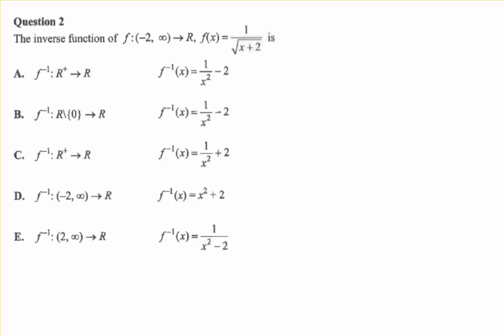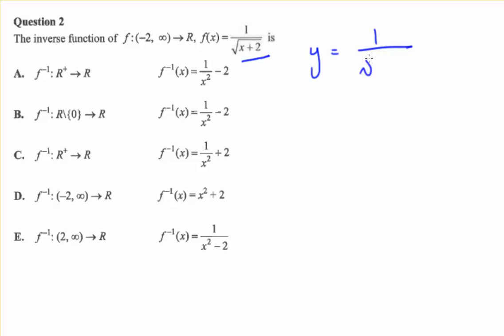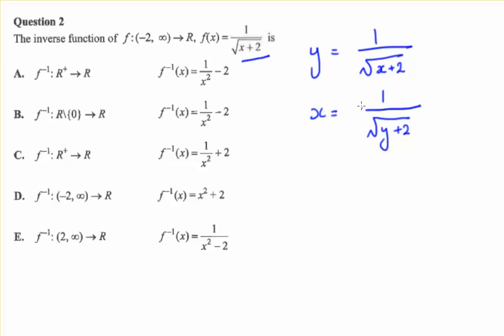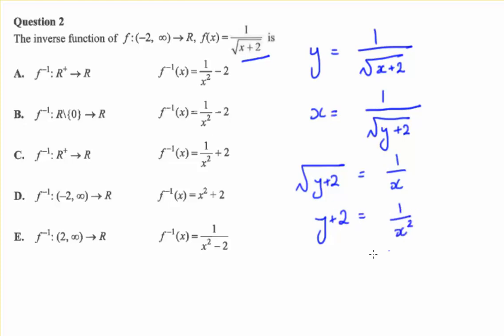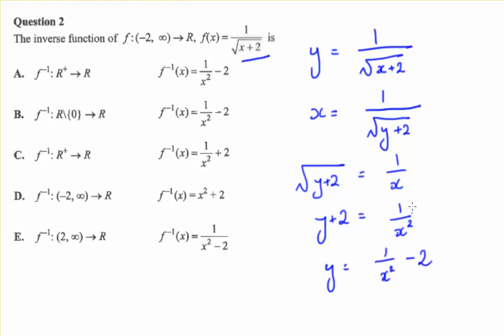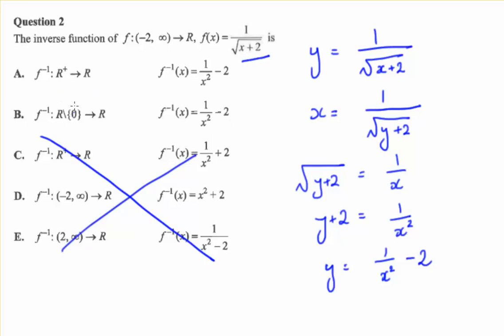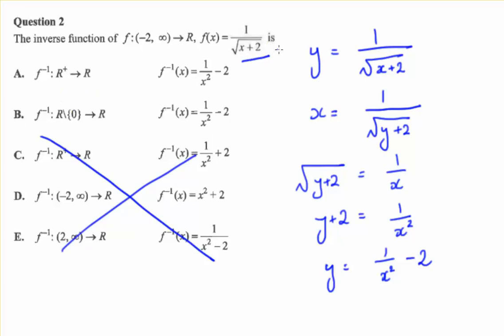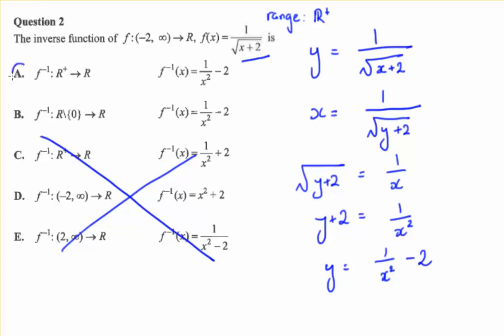2015 VCAA Maths Methods Solutions Exam 2 Multiple Choice Q2